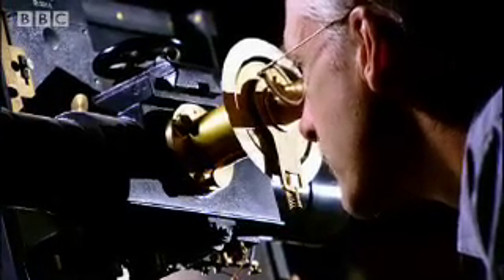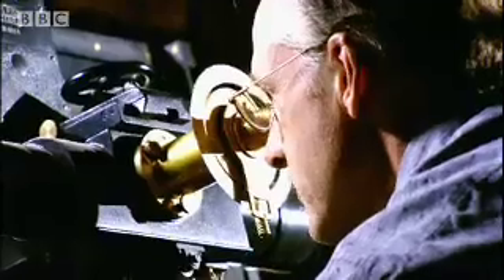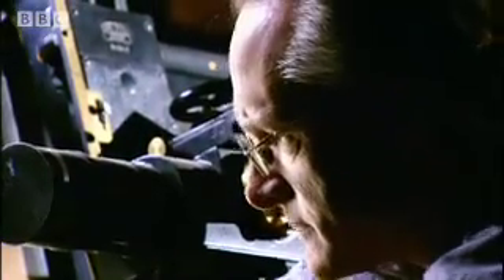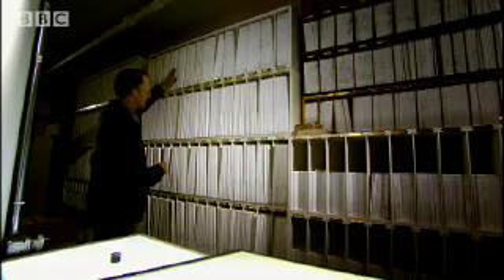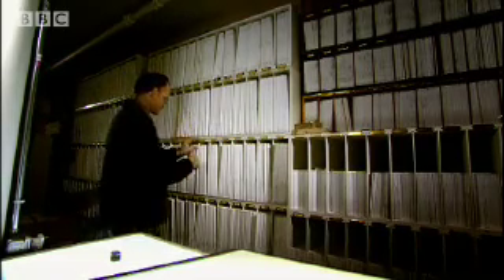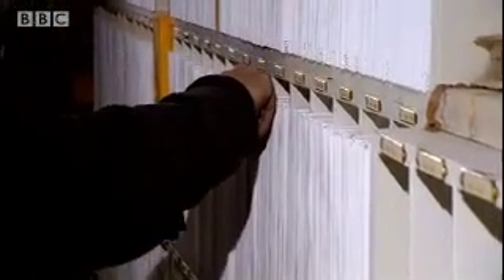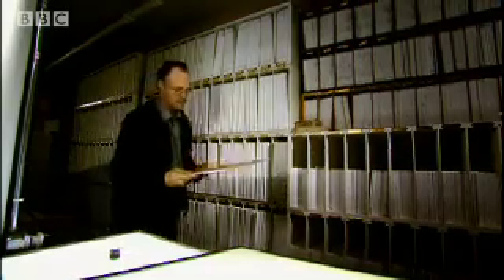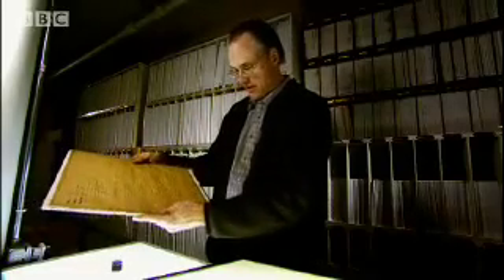First discovery of planet Pluto - Bye Bye Planet Pluto - BBC Science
Fascinating footage with the original plates that identified the planet Pluto. Great video from BBC horizon science show, 'Bye Bye Planet Pluto'.